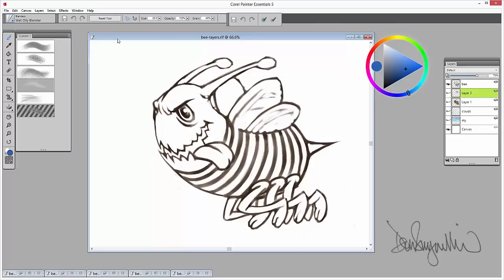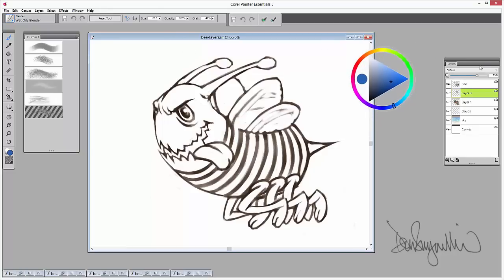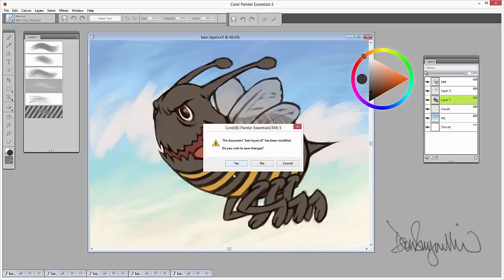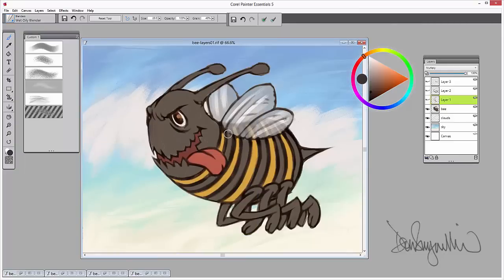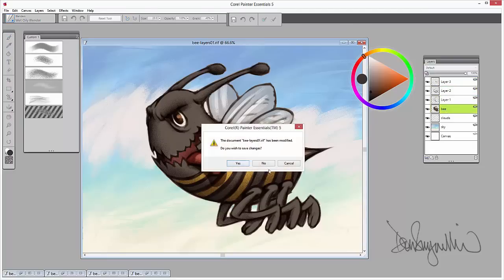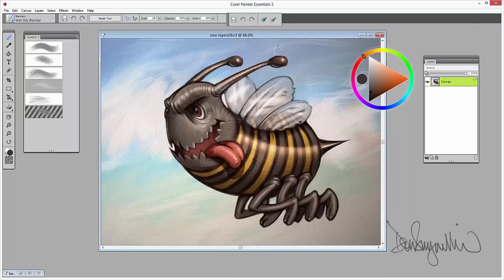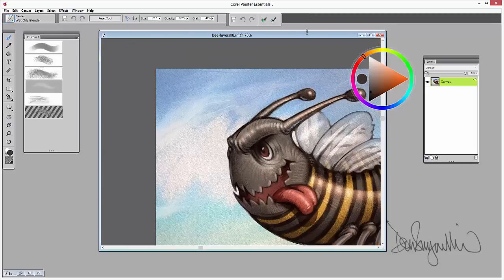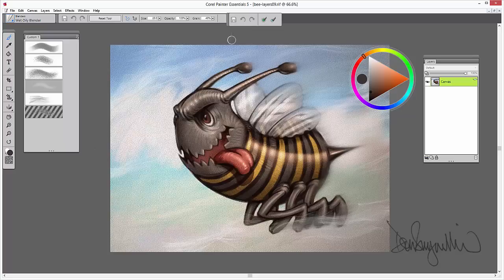Painter Essentials 5 Favorite Illustration Brushes with Don Seegmiller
In this short video Don Seegmiller points out his favorite Painter Essentials 5 illustration brushes and does a "show and tell" of how he created this cute bee illustration.